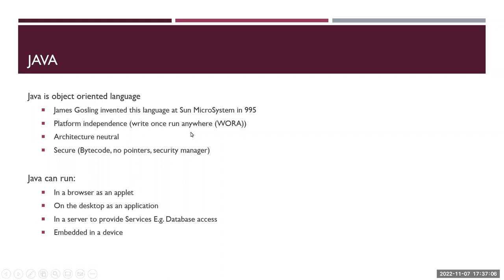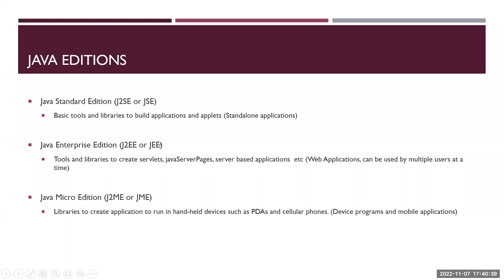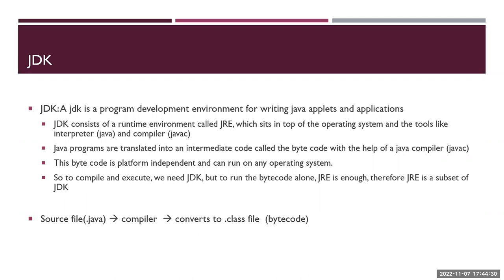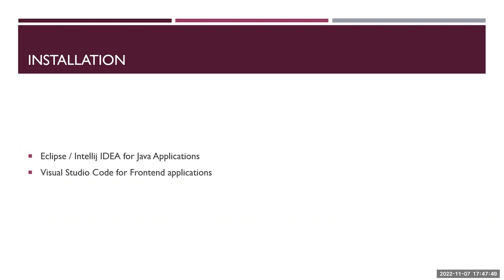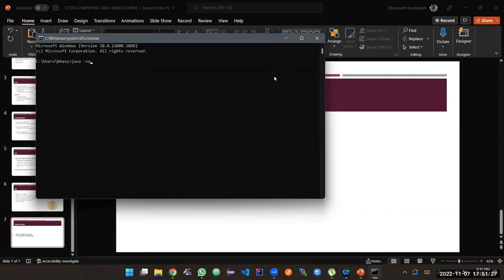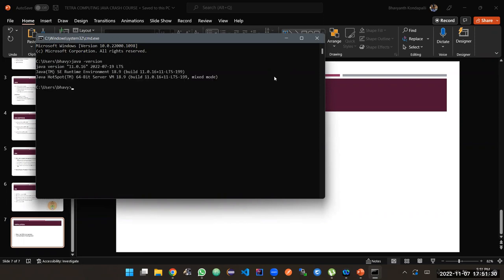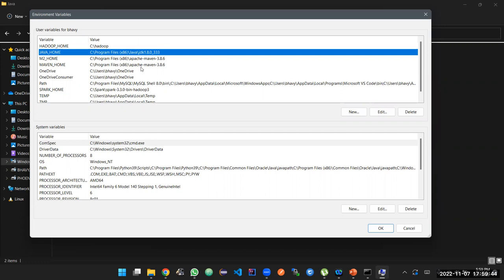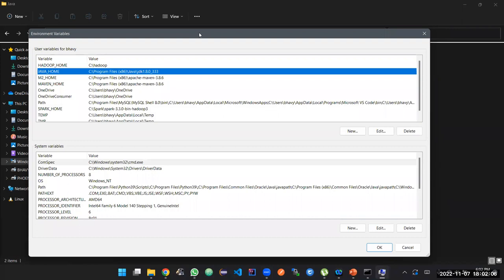Tetra Computing Java class 1